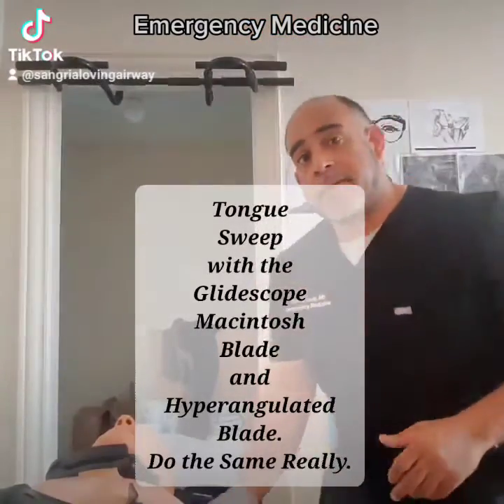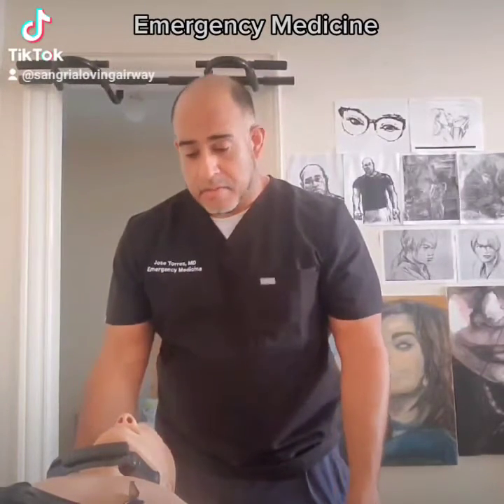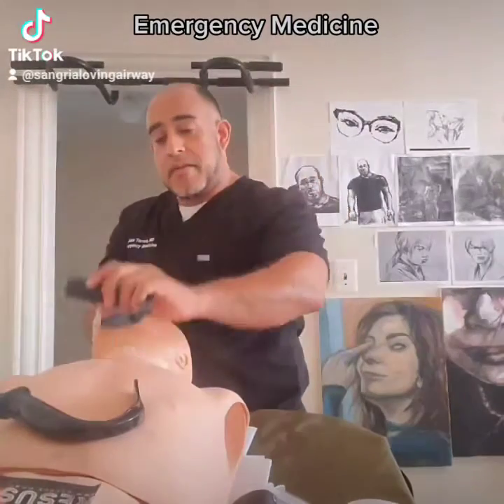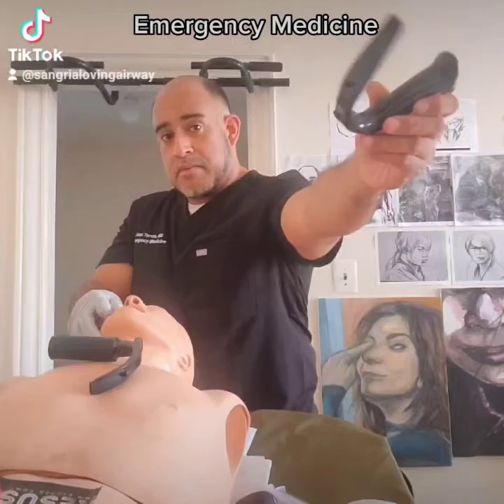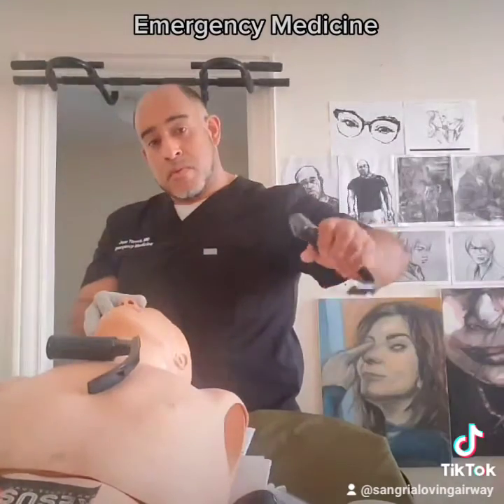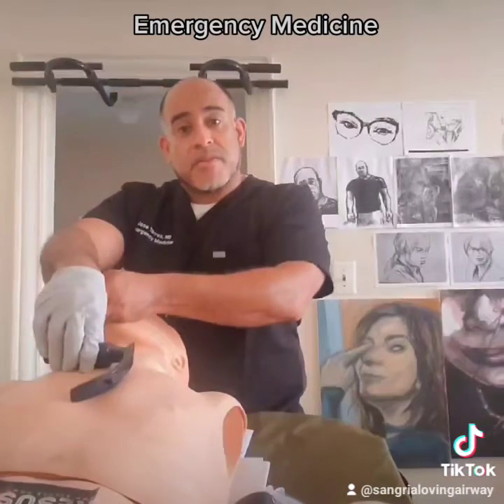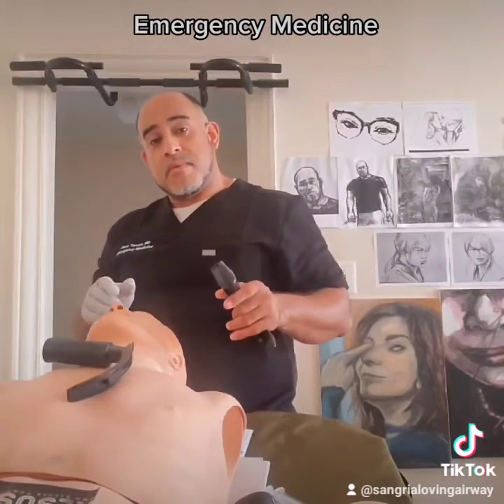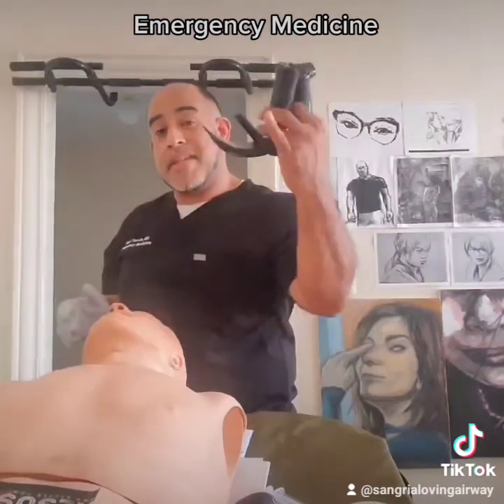Tongue Sweep with Glidescope Macintosh Blade and Hyperangulated Blade. Do the Same, Really.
My Way of intubation. My experience in the past has shown that this works for me. PGY 22 experience.
Tongue Sweep is essential from Right corner of the Mouth slowly turning your blade towards midline.
Watch my hands.
No magic.
Just Technique.